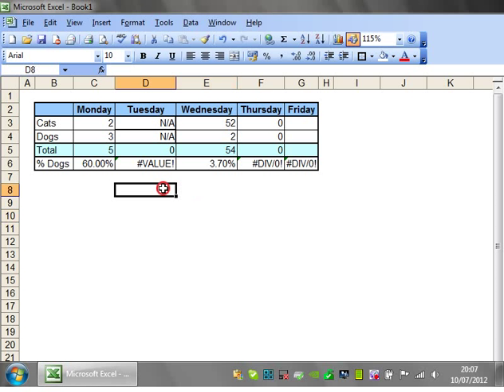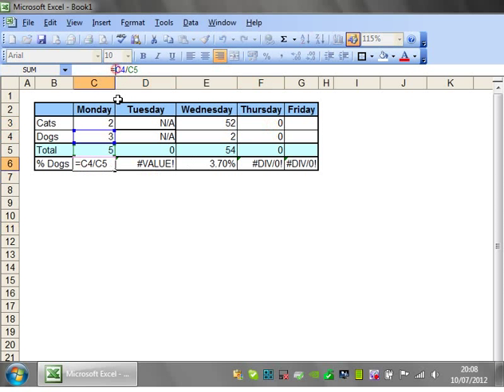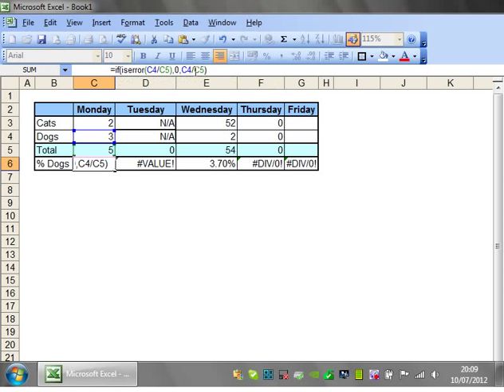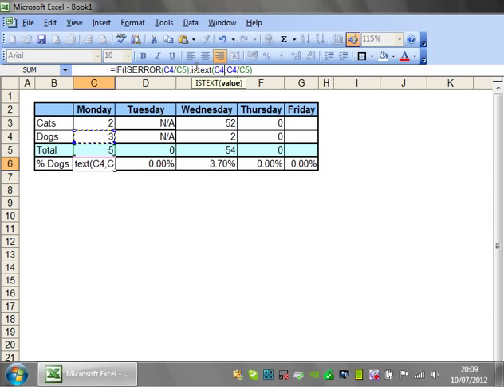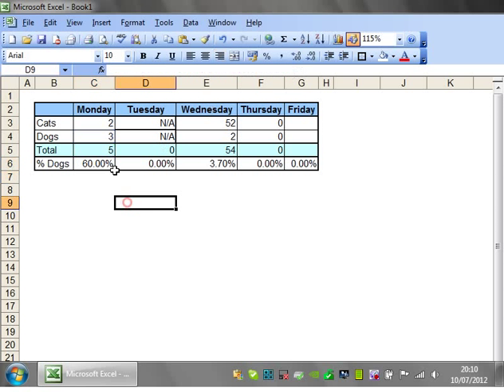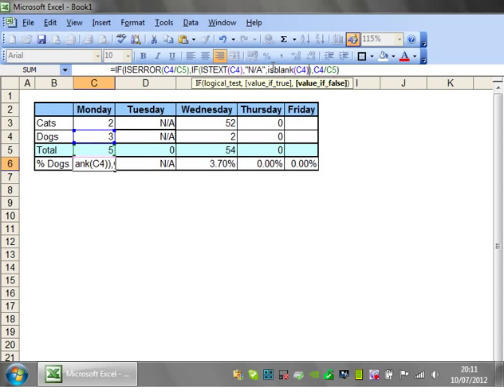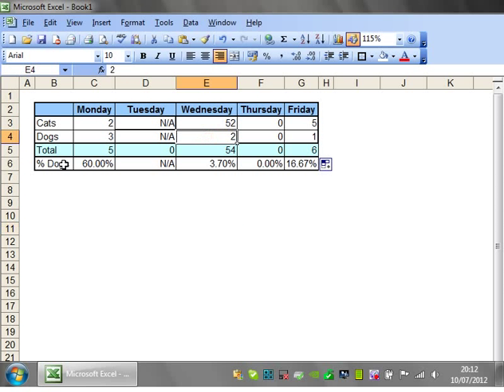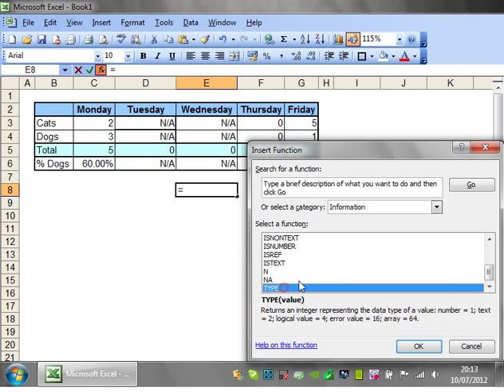Excel Intermediate Tutorial 9 - IF Statements and Fixing Errors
How to use inspection formulas to check for errors. Then how to fix them using IF Statements